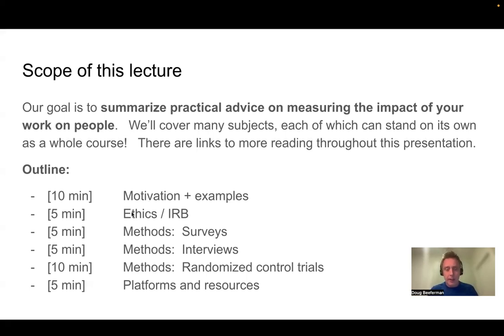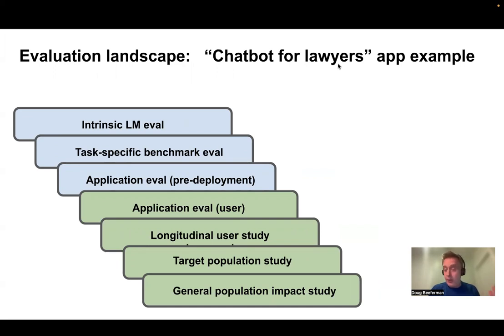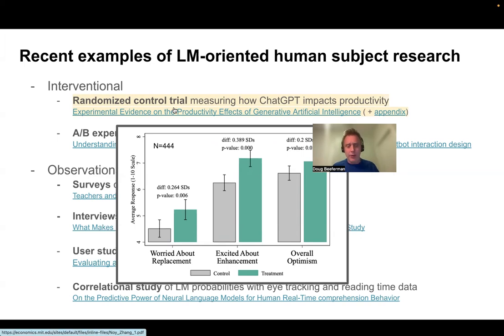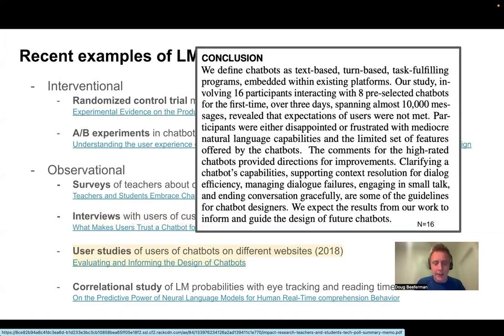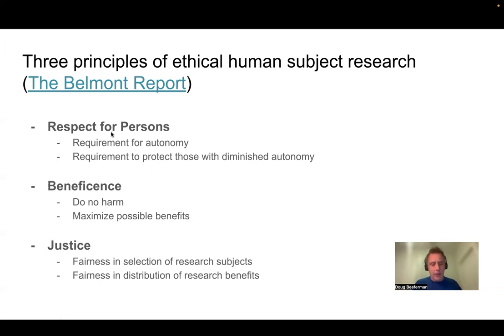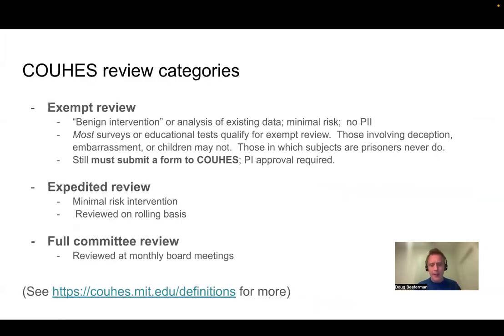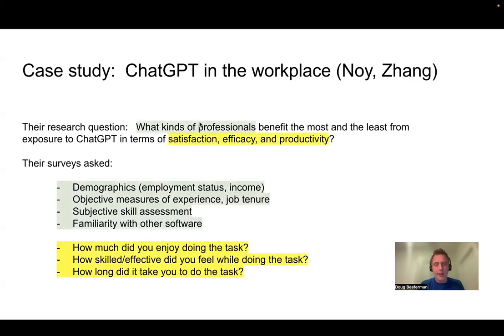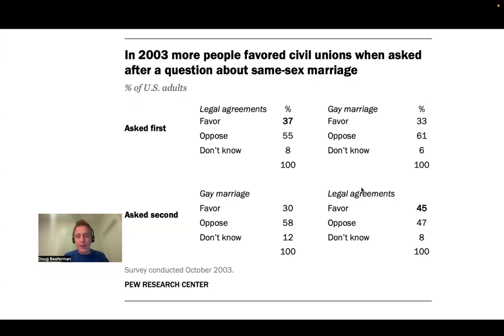Human Subject Research for LMs: Motivation, Examples, Ethics, Surveys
Our goal in this module is to summarize practical advice for measuring the impact of your work on people.  We’ll cover many subjects, each of which can stand on its own as a whole course! There are links to more reading throughout the slides (available